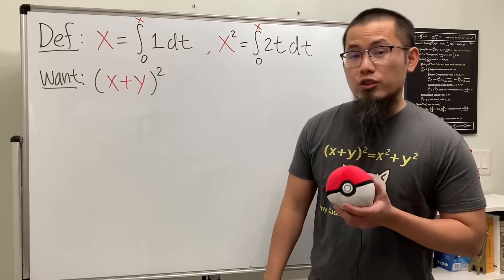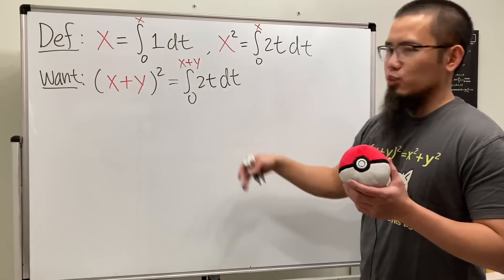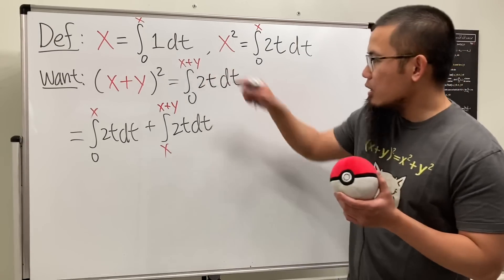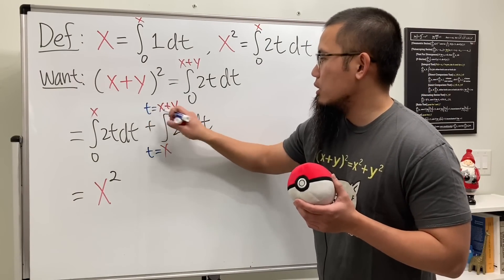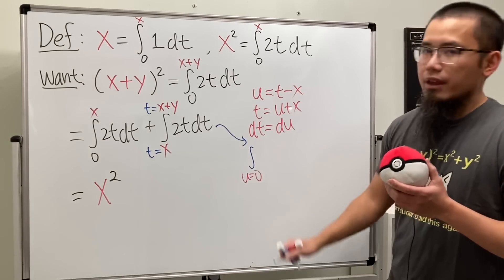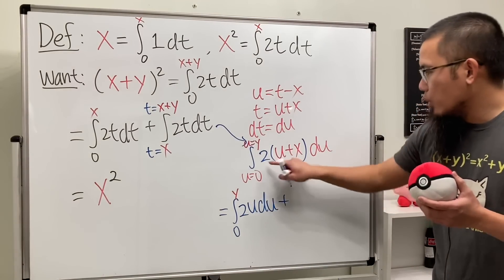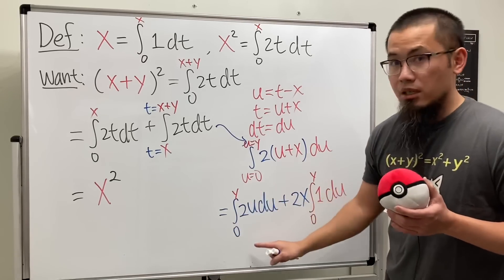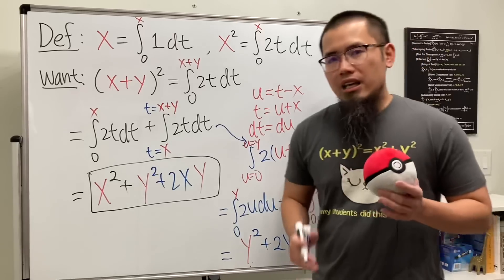Use Calculus, NOT Algebra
How to expand (x+y)^2 by using calculus integrals, not algebra FOIL!